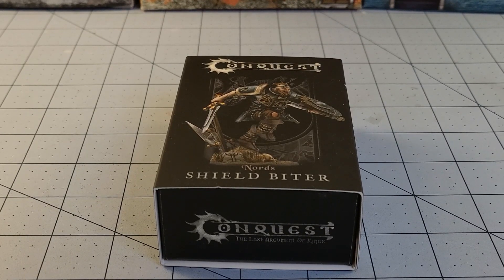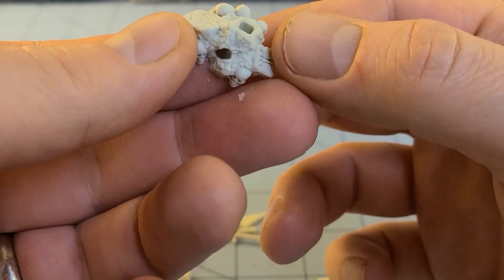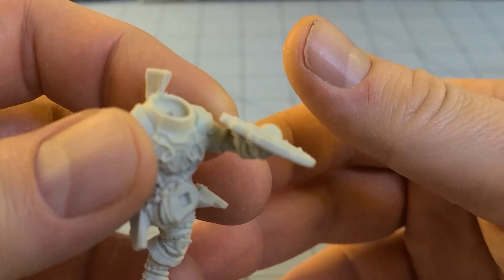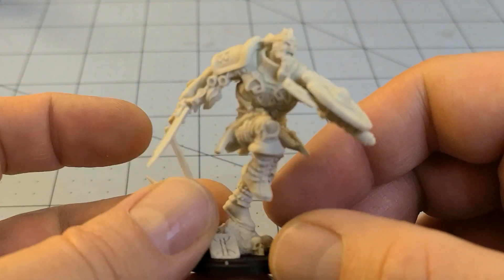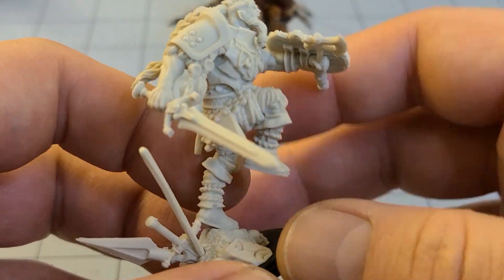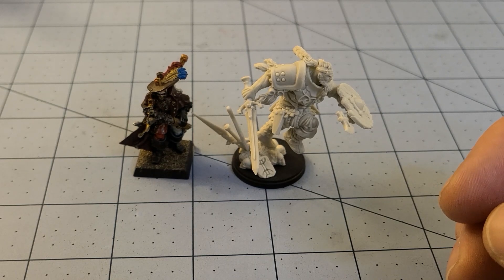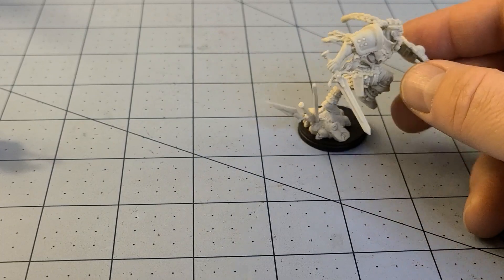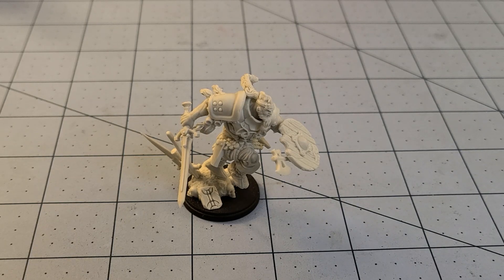Para Bellum Games: The Shield Biter won't tip over on my table!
Time for another Nords model for Conquest.
The shield biter lives up to his namesake- his shield has certainly had a few nibbles taken out of it!
He also is in quite the dynamic pose, much more so than the rest of his Nord compatriots.  I highly suggest you weigh his base down, as he is quite prone to toppling over otherwise.
When I think of a shield biter, I think of wild- eyed berserker types.  This guy looks too normal and in control for me to really buy into his namesake.  Despite that, he's a nicely sculpted model in a unique pose.  He'll certainly stand out among his battle brothers or any other northmen you feel he's fit to lead!
Read up on his background lore at the Para Bellum site!